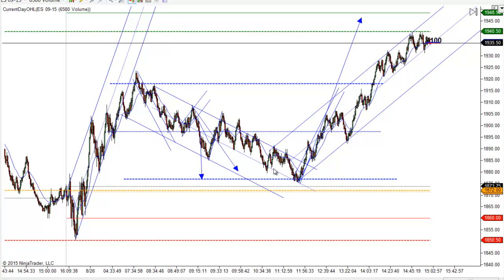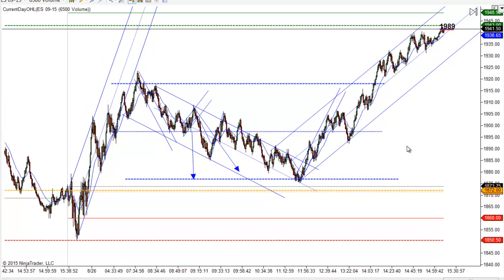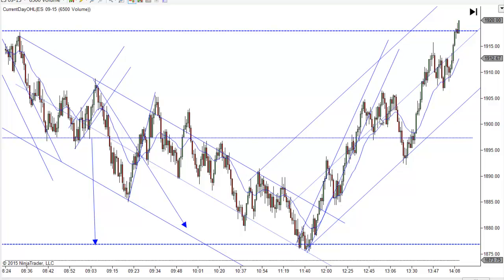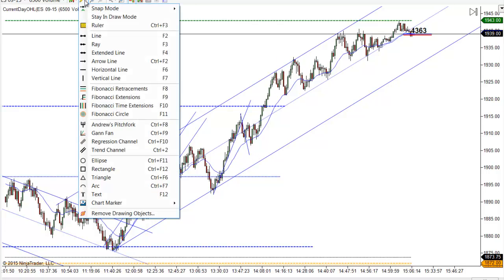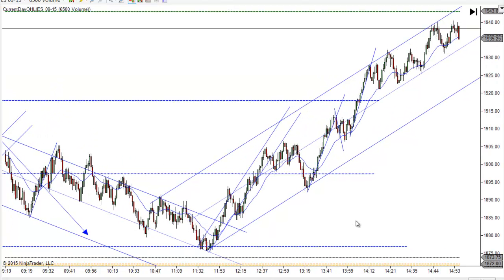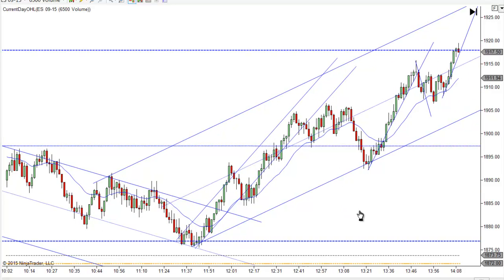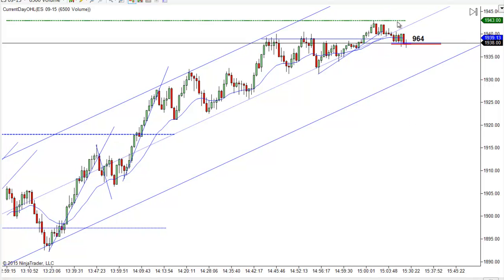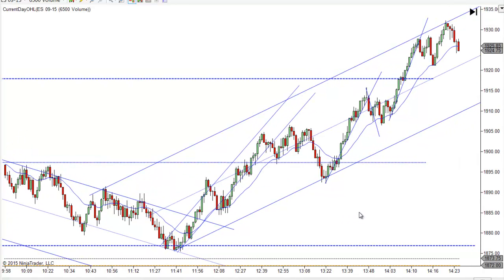Price Action Trading With Mack 8-26-2015